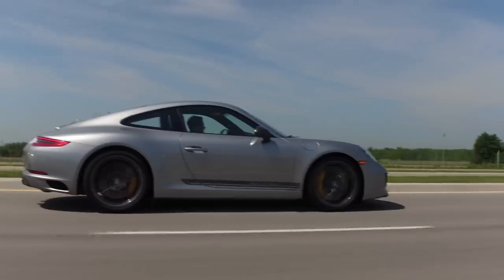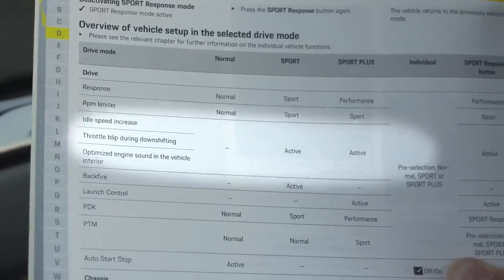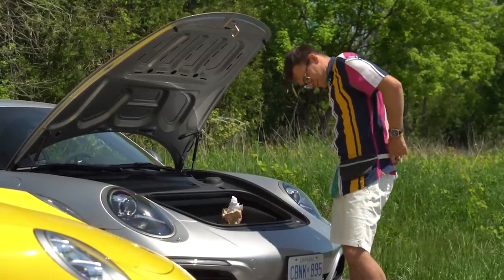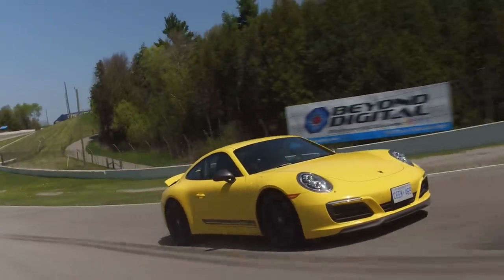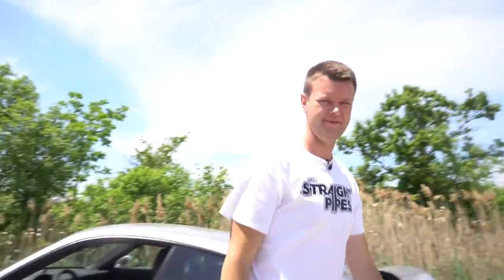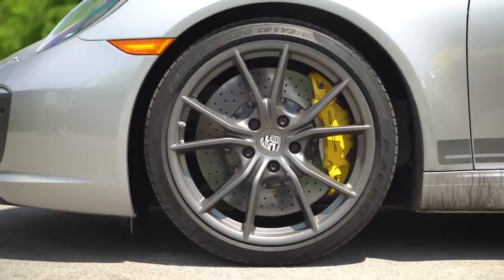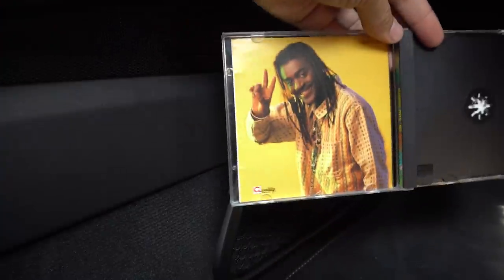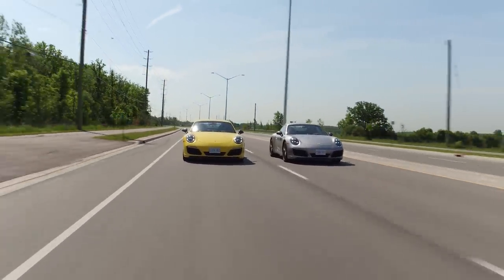2018 Porsche 911 Carrera T Manual vs PDK Review - The Purist Porsche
We go for a drive in the 2018 Porsche 911 Carrera T Manual and PDK.

Add us on Instagram @TheStraightPipes